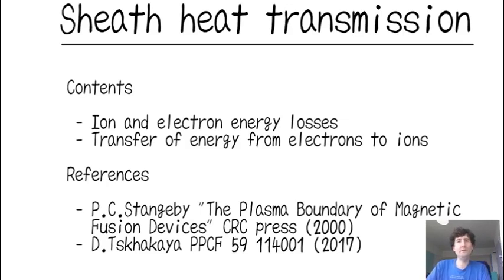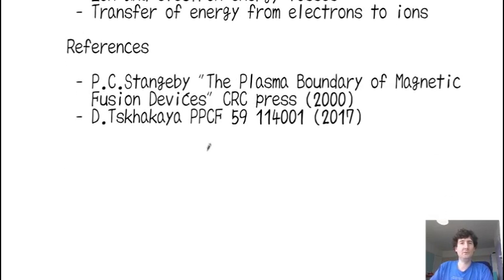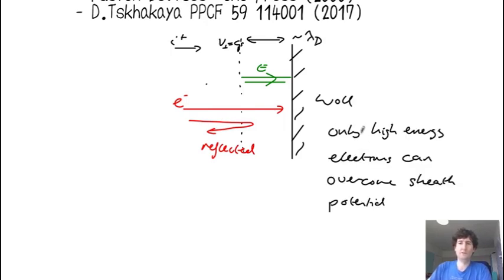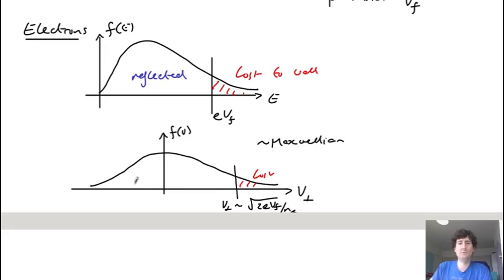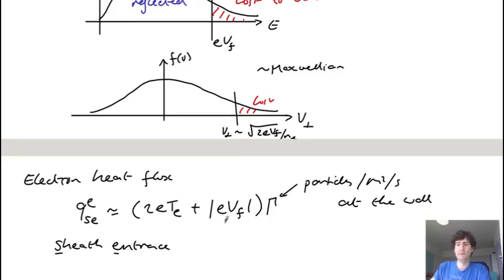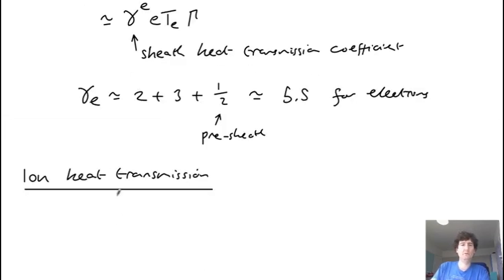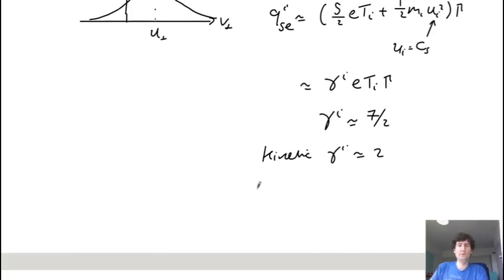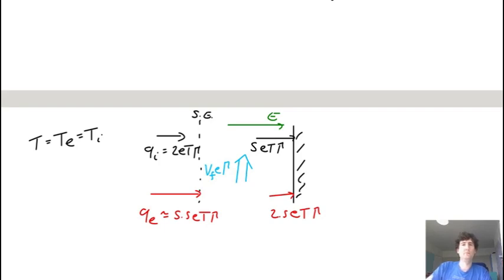Plasma fluid theory(MHD) - Prof. Ben Dudson. 22b sheath heat transmission